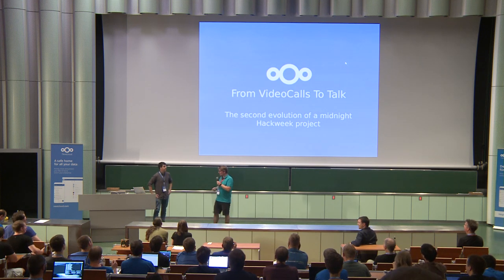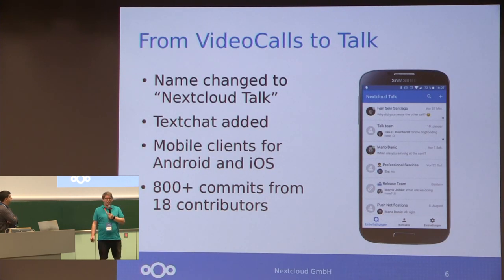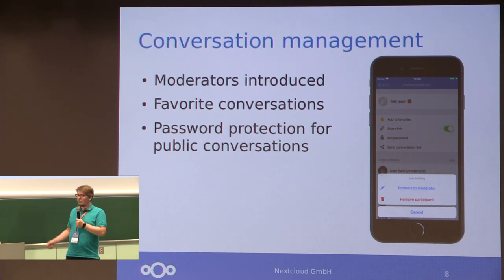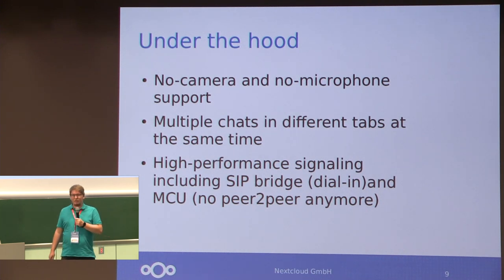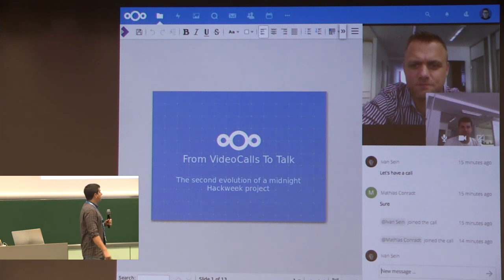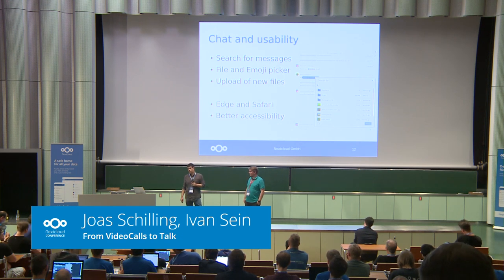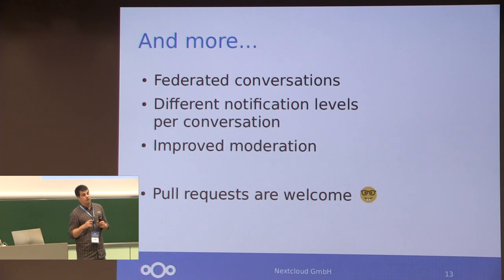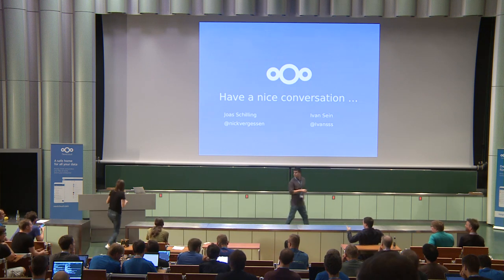From VideoCalls to Talk Joas Schilling Ivan Sein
History of the last year and outlook for the near and very far future of our Talk app